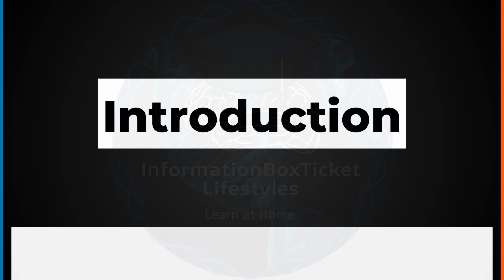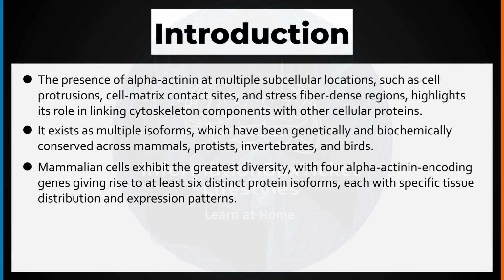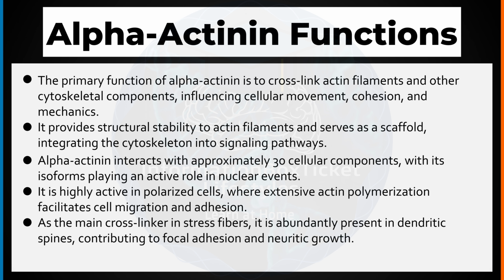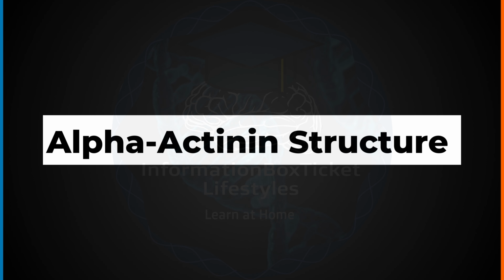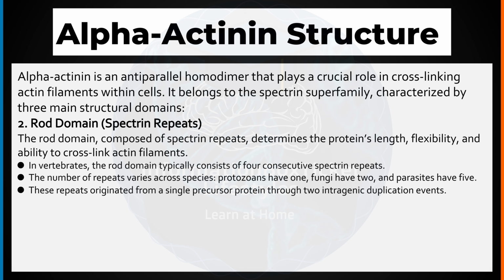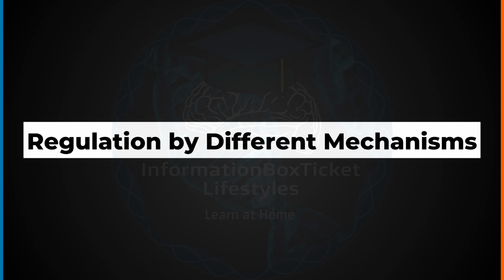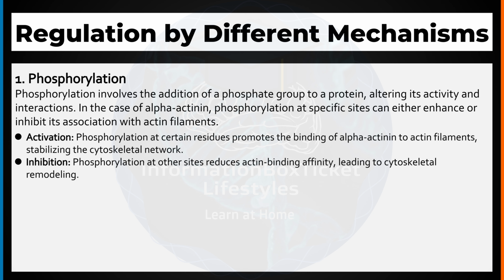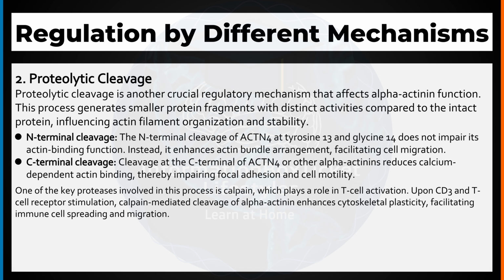Alpha-Actinin: Structure, Functions & Types Explained | ACTN1, ACTN2, ACTN3 & ACTN4 | Biochemistry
Alpha-actinin is a crucial actin-binding protein that plays a significant role in cytoskeletal organization. In this video, we explore the structure, functions, and different types of alpha-actinin, including ACTN1, ACTN2, ACTN3, and ACTN4. Learn about its role in muscle and non-muscle cells, regulation mechanisms, and evolutionary significance.

🔬 Topics Covered:
✔ What is Alpha-Actinin?
✔ Actin – The Parent Molecule
✔ Functions of Alpha-Actinin
✔ Types of Alpha-Actinin (ACTN1, ACTN2, ACTN3, ACTN4)
✔ Structural Features and Regulation

📌 Watch till the end to gain a deep understanding of alpha-actinin proteins!

Timestamps:
⏳ 00:42 – Introduction to Alpha-Actinin
⏳ 02:45 – Actin: The Parent Molecule
⏳ 03:53 – Functions of Alpha-Actinin
⏳ 05:01 – Types of Alpha-Actinin (ACTN1, ACTN2, ACTN3, ACTN4)
⏳ 06:39 – Alpha-Actinin Structure Explained
⏳ 11:15 – Regulation Mechanisms of Alpha-Actinin
⏳ 14:4 – Conclusion